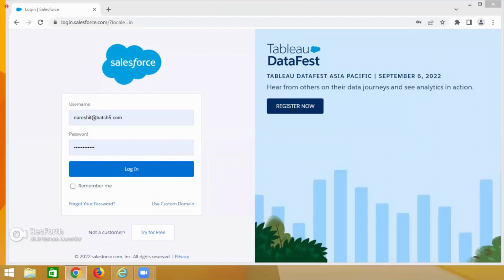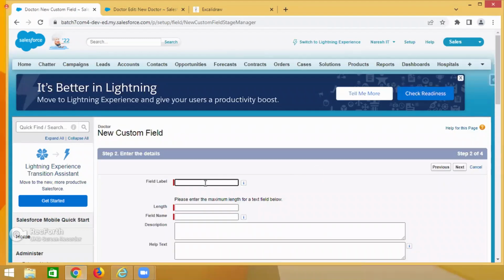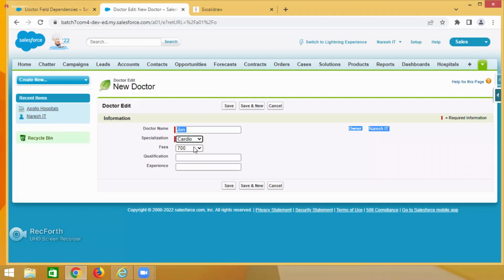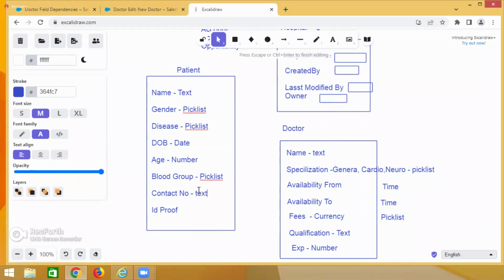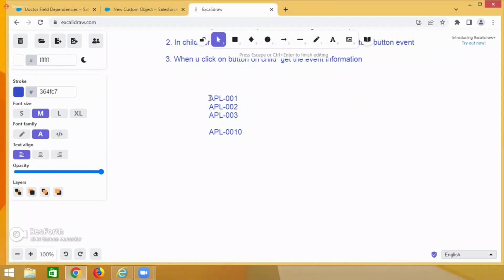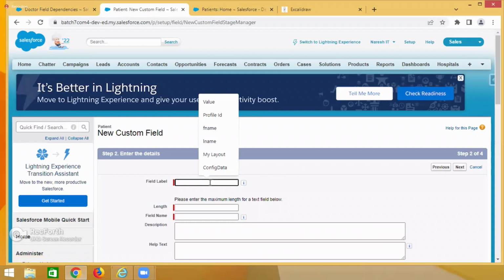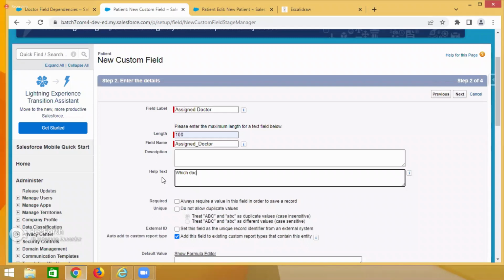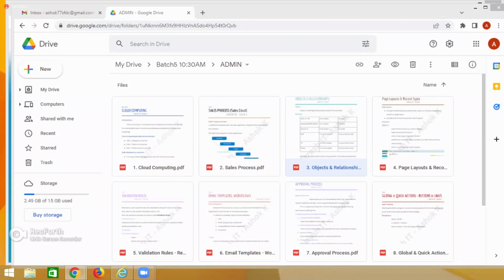demo5 cloud computing and salesforce